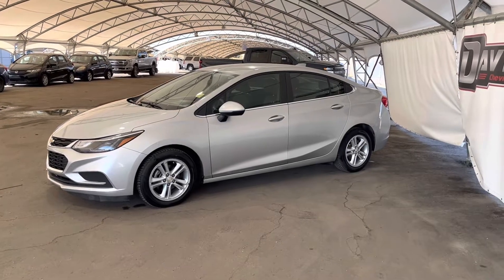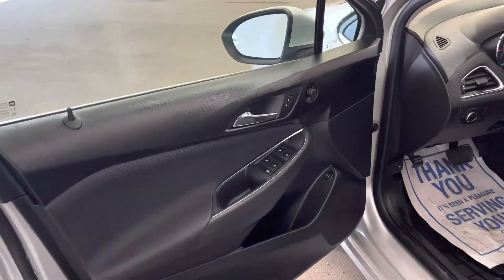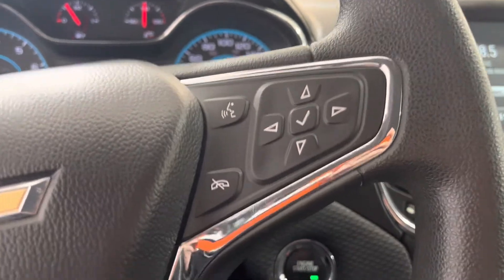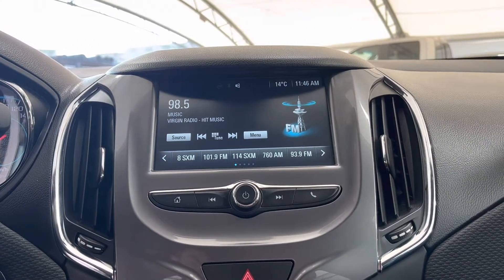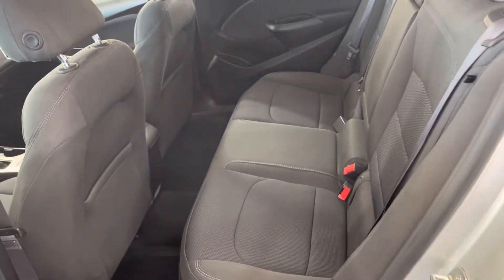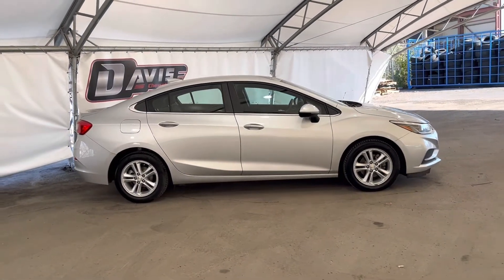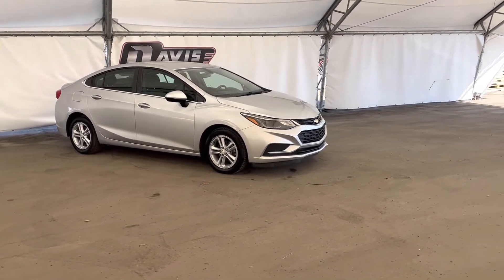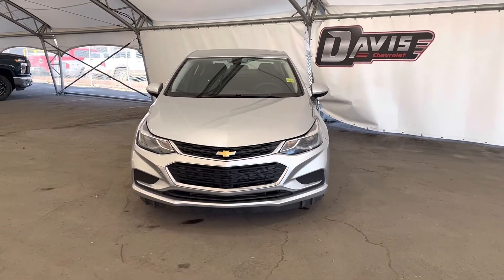2016 Chevrolet Cruz STK# 141263